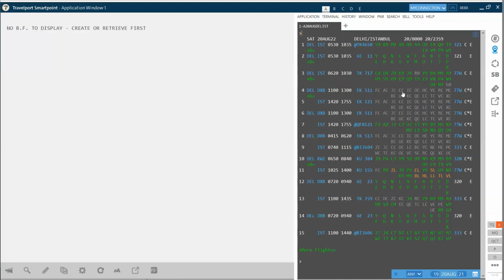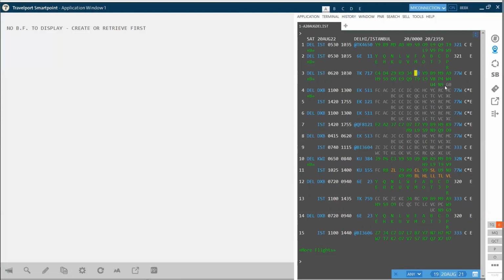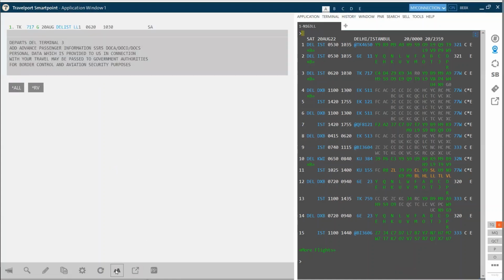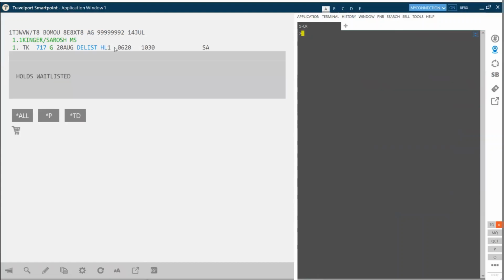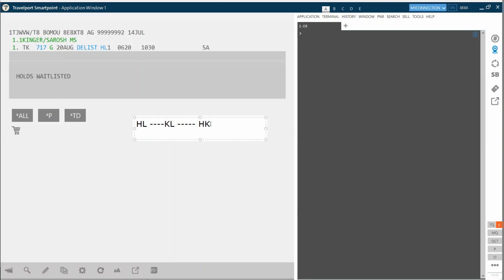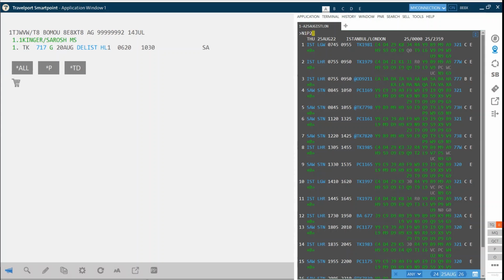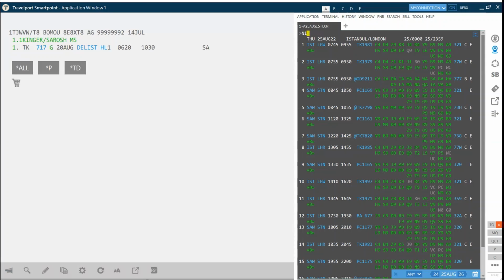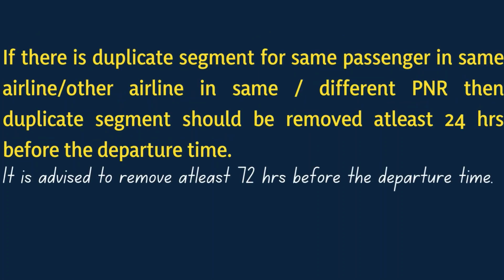Waitlisting PNR | Galileo Training | Amadeus Course | Air Ticketing Course | Travel Jobs Airport Job